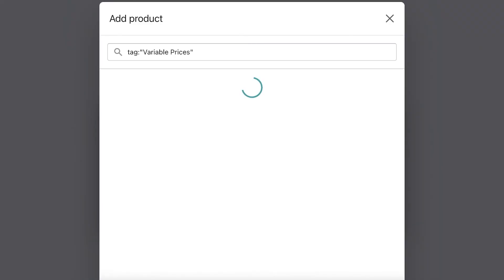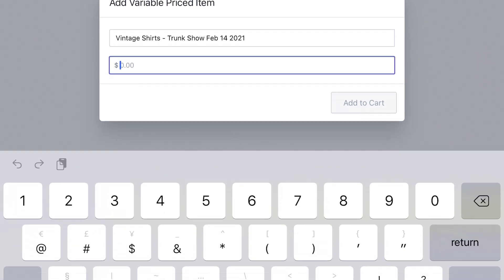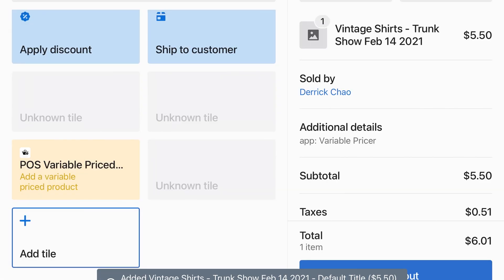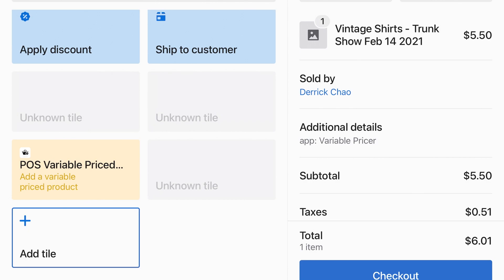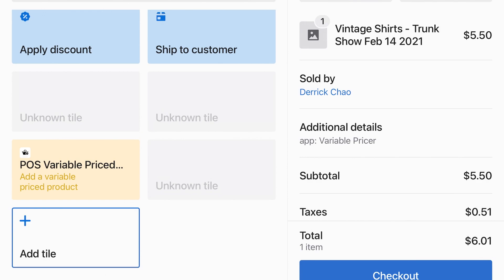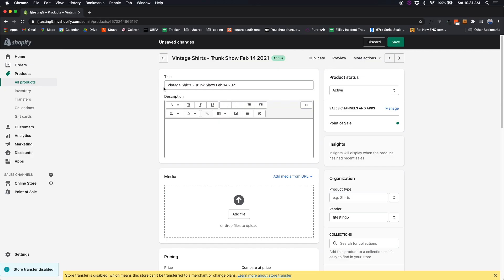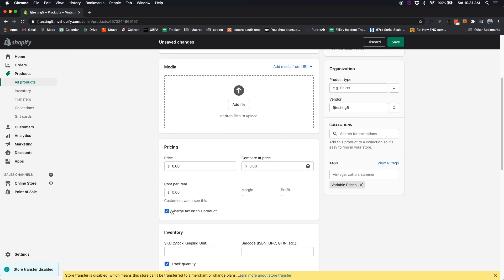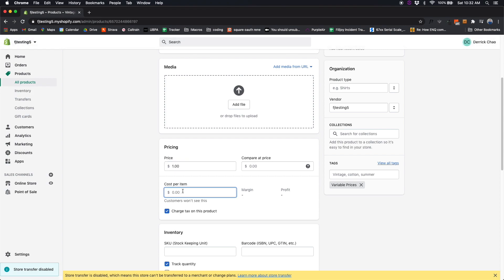Selling Variable Priced Products with Shopify Point of Sale (POS)